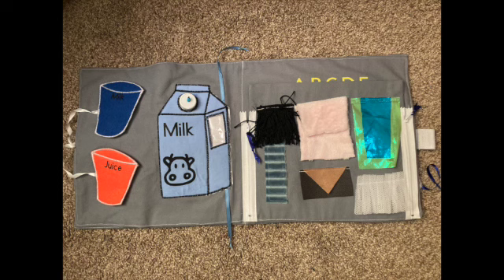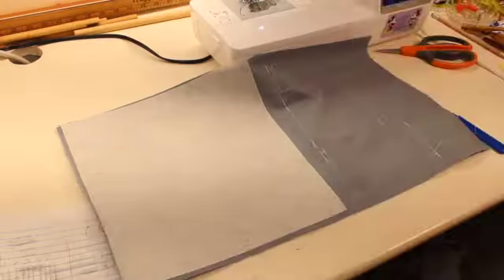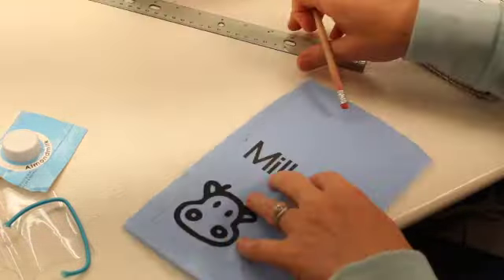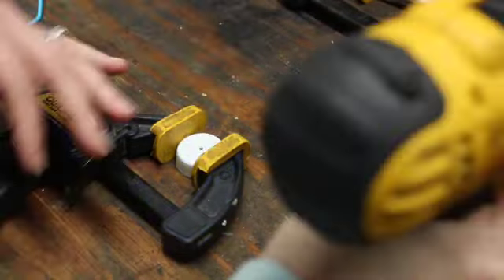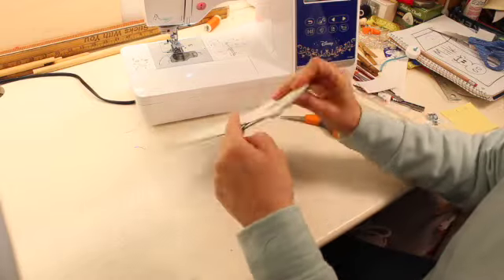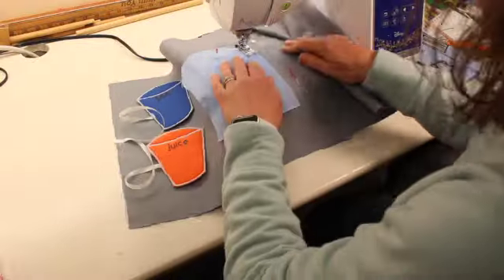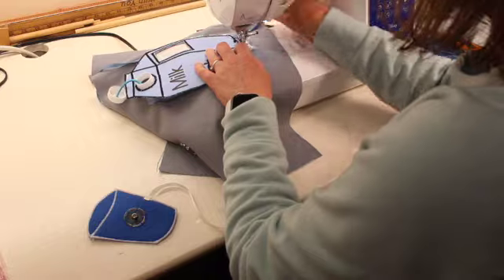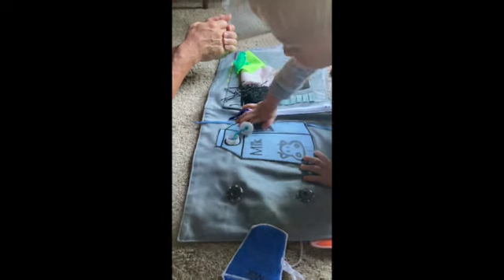1 Mo Project: Textures, Zippers, Alphabet, Snap, Twist Pull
I had the best time making a Busy Book for my grandson. The bonus is we get to play with it.  This video is about the Milk and Alphabet pages.   These pages include many new skills for him to learn including snaps, zippers, twist, pull, the alphabet upper and lower case letters, and even some pretend play.  My grandson is not really old enough to enjoy all that the book includes.  But good, he will be able to play with it for a long time.